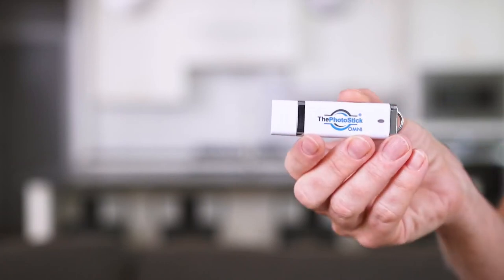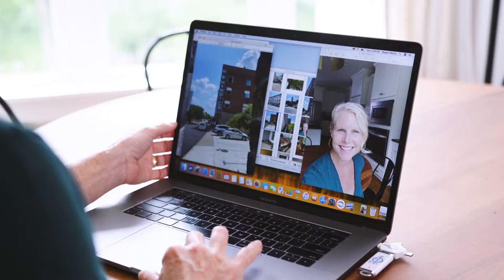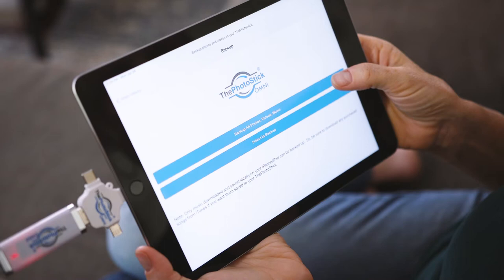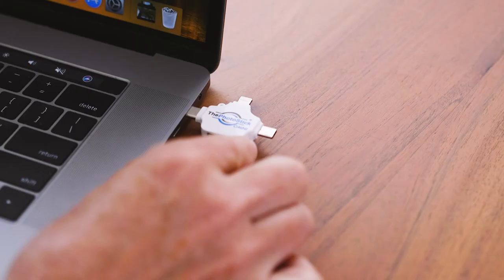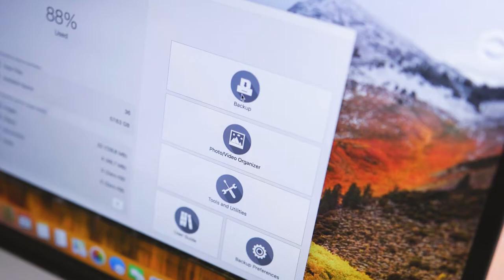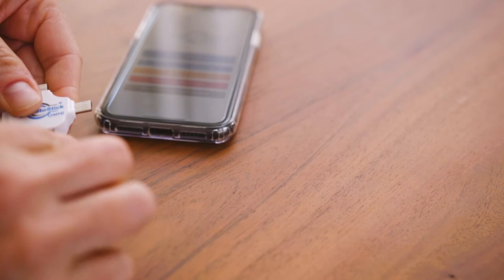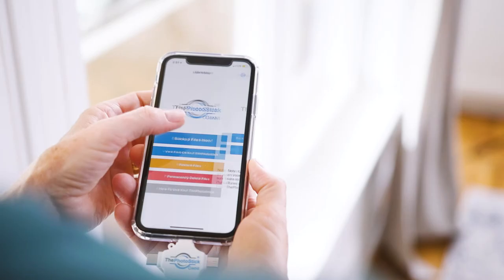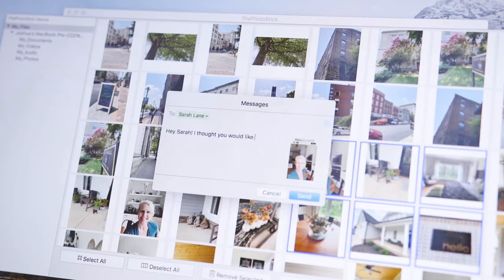The Photo Stick Omni Demo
Over 1.5 Million People Use ThePhotoStick® OMNI

The PhotoStick® OMNI automatically finds, sorts, and saves up to 60,000 photos and videos across ANY of your devices with just ONE click.

The PhotoStick Omni works On ALL Computers, Phones, and Tablets
The best part about ThePhotoStick® OMNI is that you only need one of them for all your devices! ThePhotoStick® OMNI works on:

Photo & Video Backup Made Easy
Save Hours Of Time Searching & Sorting
Backing up photos used to be stressful, risky, and time-consuming… but with ThePhotoStick® OMNI, you simply click GO and watch the magic begin! ThePhotoStick® OMNI does it all for you.

It automatically finds and sorts 1000s of your favorite photos and videos in minutes with complete accuracy to ensure no memory is ever missed. Then it removes the duplicates to save space.

Compatible with ALL Devices
All Windows computers
All Mac (Apple) computers
All smartphones (iPhones, Android, iOS, etc.)
All tablets (Galaxy, iPad, etc.)
This means you can now safely store, access, and share ALL of your precious photo and video memories in a matter of minutes… no matter where they are… with ONE device. It’s going to prevent so many irreplaceable photos & videos from being lost!

Versatile
Works On All File Types!
ThePhotoStick® OMNI will actually find and backup MORE than just photos and videos. It also does documents, voice memos, and music files—over 100 different file types—and organizes them all FOR YOU automatically on the stick.

The Only Backup Solution You’ll Ever Need.
1. Keep your files safe
2. On-Going Backups
3. No Software to Install